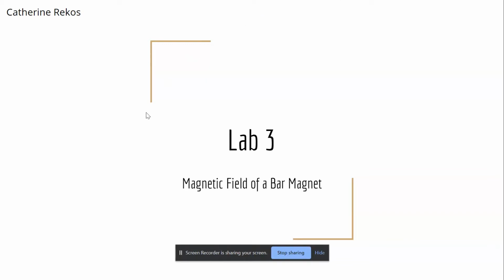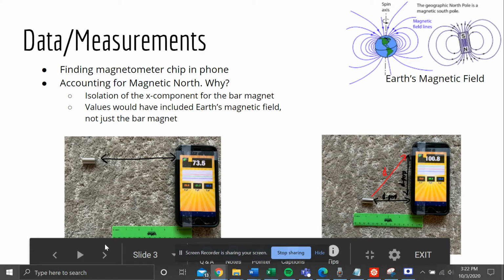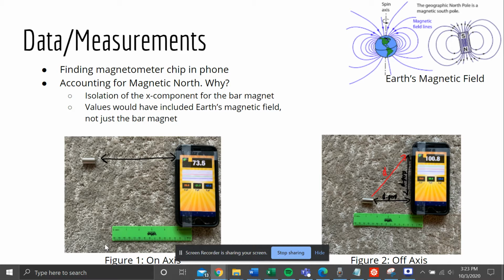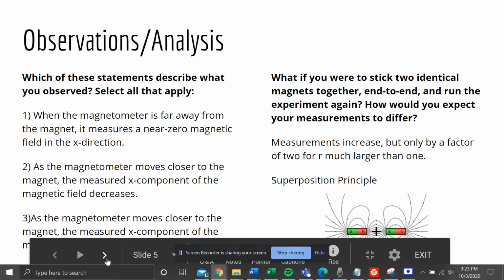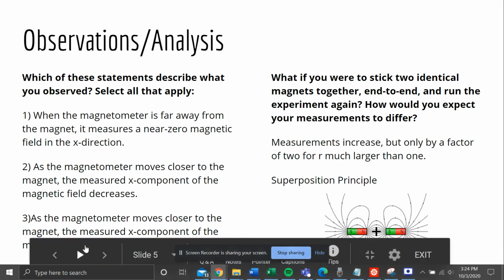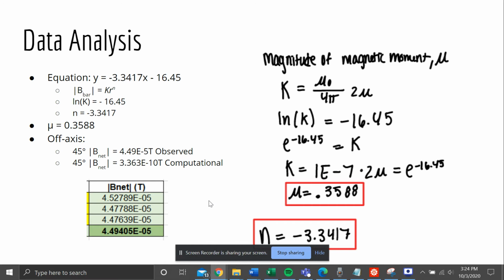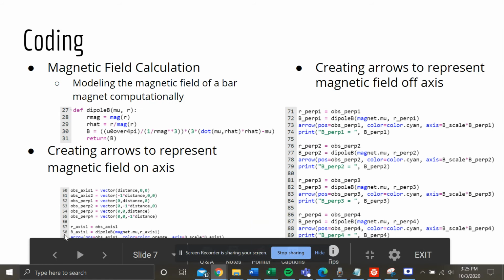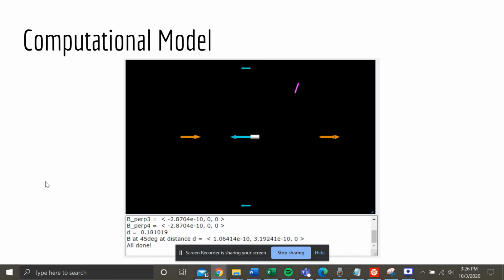PHYS 2212 Lab 3: Magnetic Field of Bar Magnets